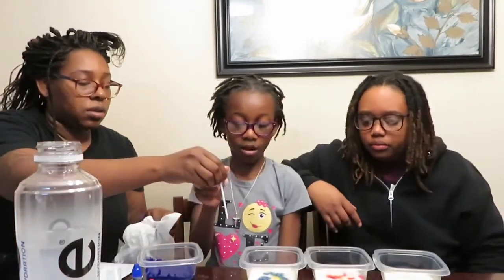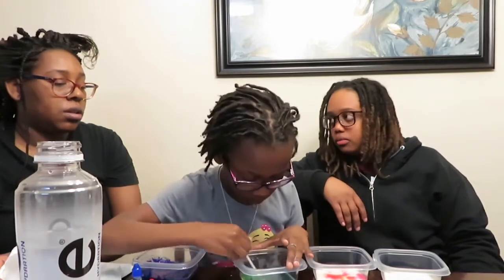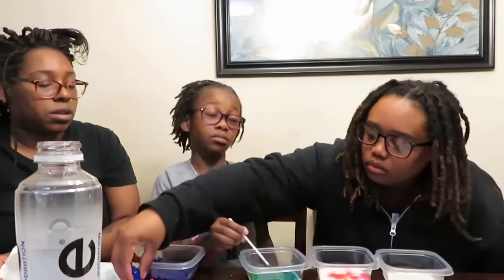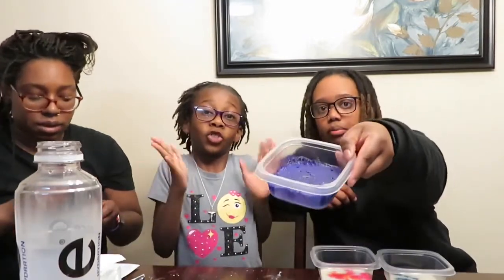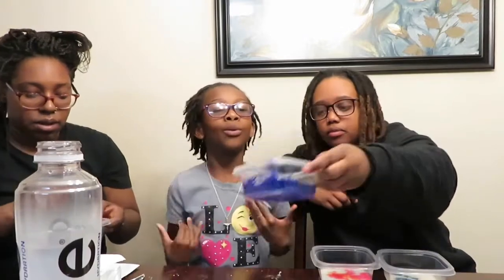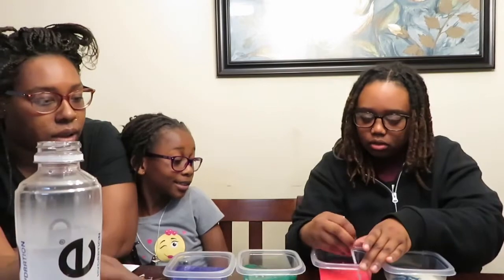Making Bath Bombs 💣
Hope you enjoyed watching this video. Don’t forget to check out the other channels down below.

**Make sure to hit that 🔔🔔 for post notifications for newer videos**

🔴🔴SOCIAL MEDIA ⬇️⬇️
Ash SNAPCHAT: Ashley_moniiq